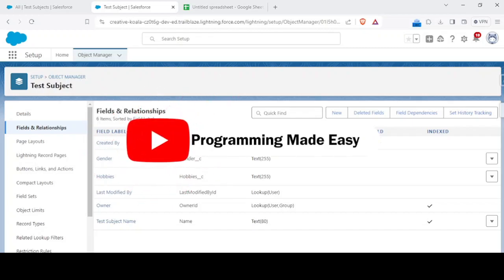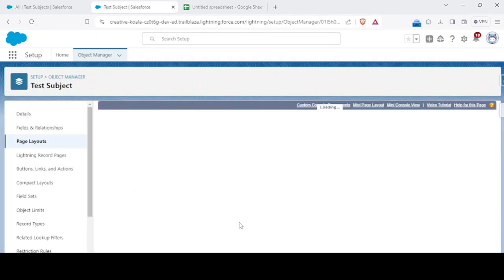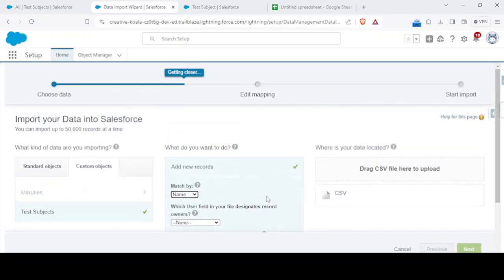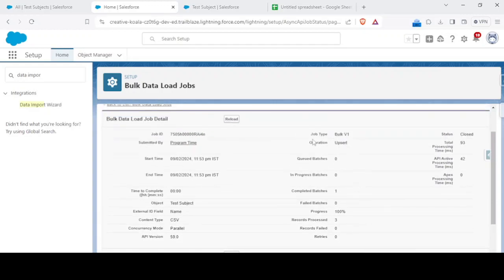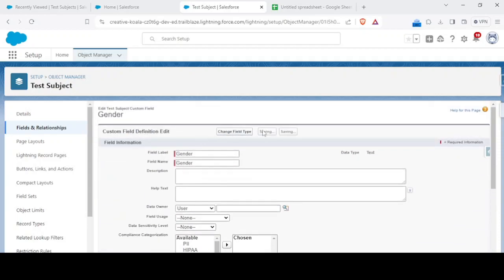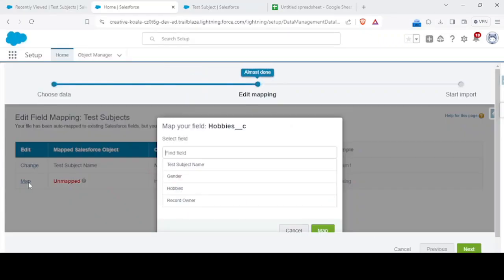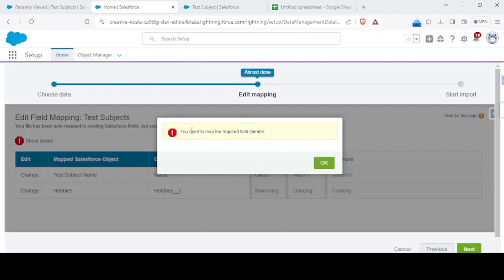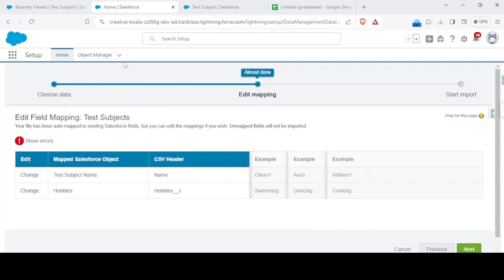Application of Data Import Wizard | Shorts Question Solution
This video demonstrates the use of Data Import Wizard and also highlights upon a solution to a recent shorts question.
Hope this video help you understand the concepts of salesforce when working with field level and page level validations.
The Differences between the two and when to use what.
All of this and other related scenarios are covered in this video.
Hope this helps you in you salesforce journey.